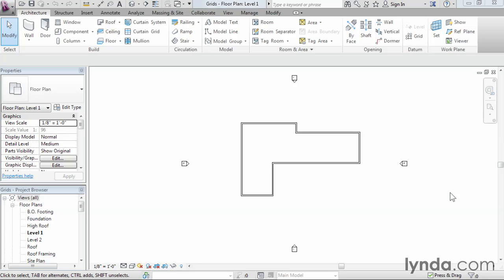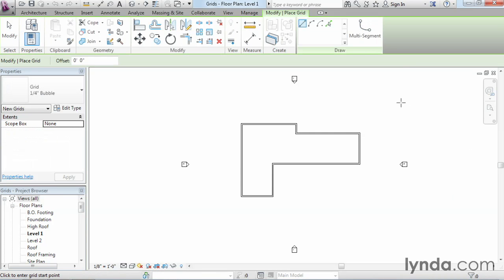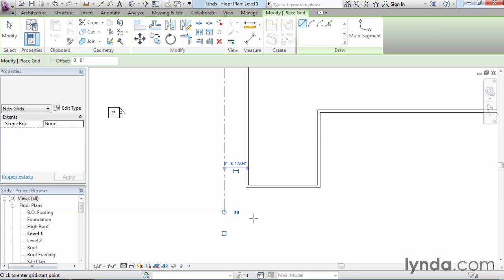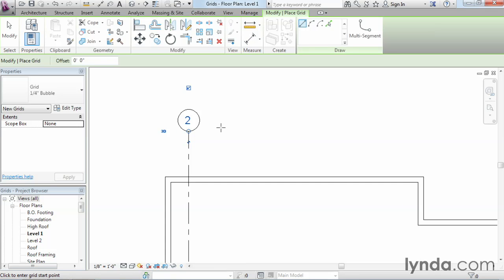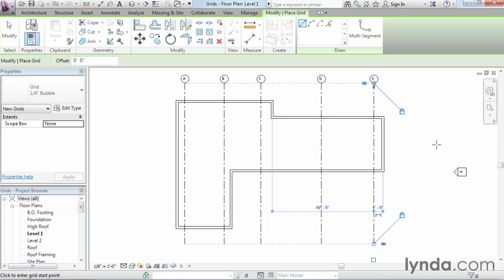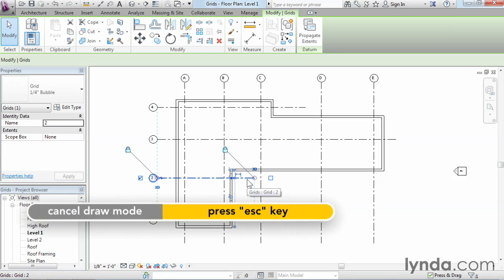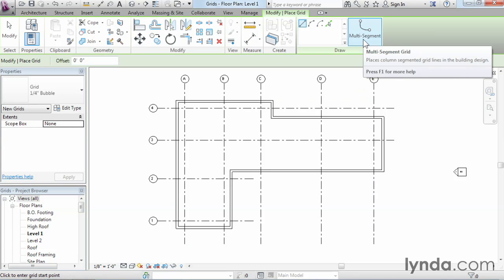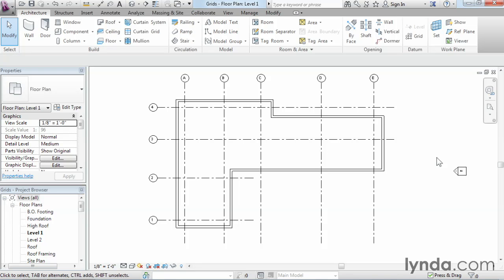03 05 grids - sangho